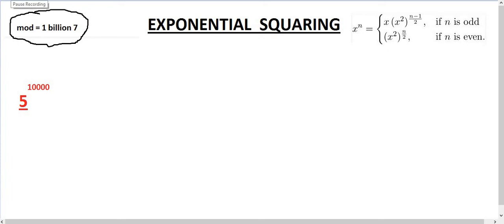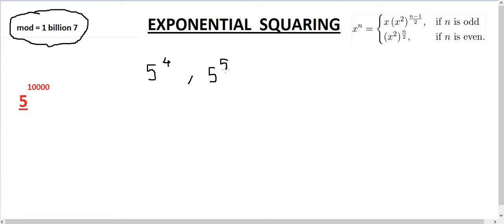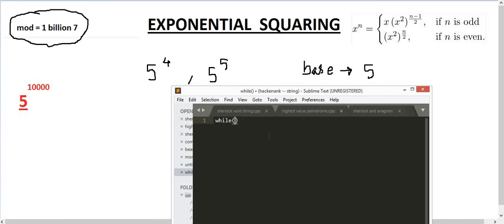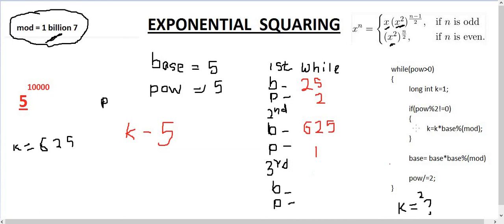Exponential squaring/ Fast Modulo Multiplication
it is based on the formula given in image, there are two ways of doing this.

1. Using recursion
2. Using 2^k ary method.